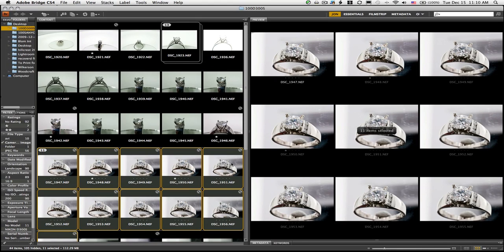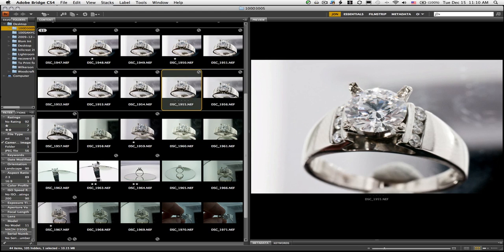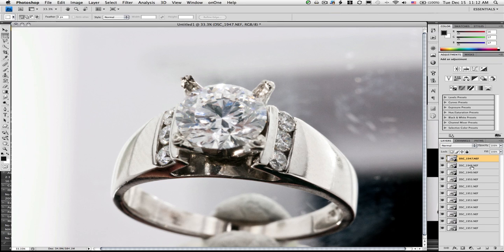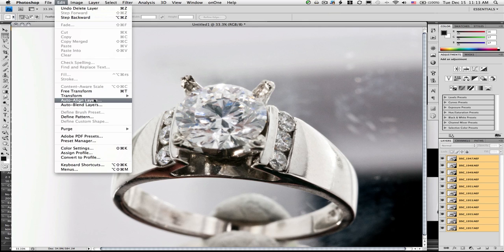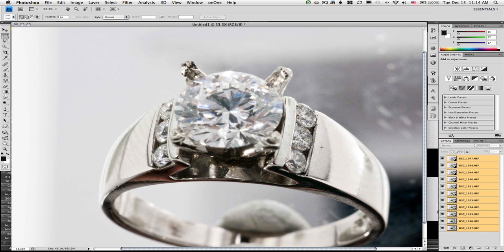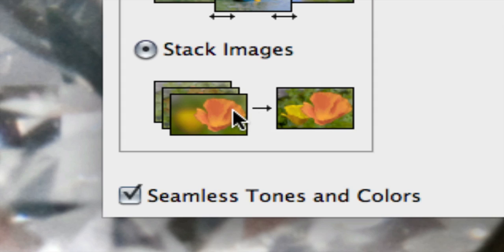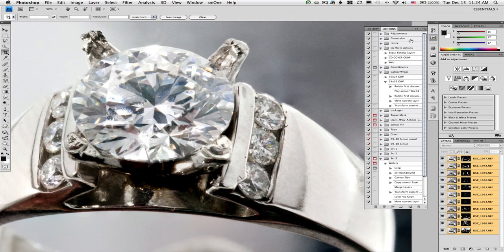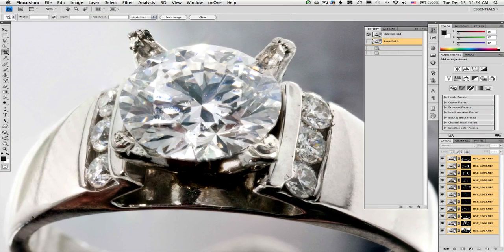Depth of field Merge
Take multiple images with different focus planes and put all the sharp parts together in Photoshop. It's fun and easy. Not only that, but if you do much macro product work, this can be a life saver.